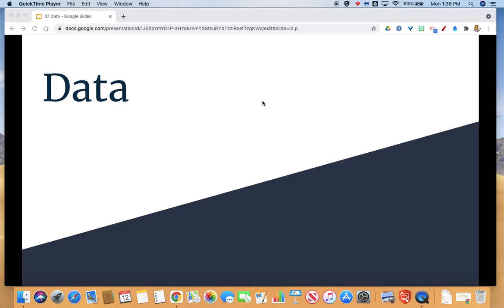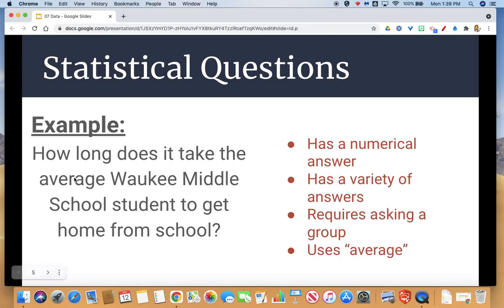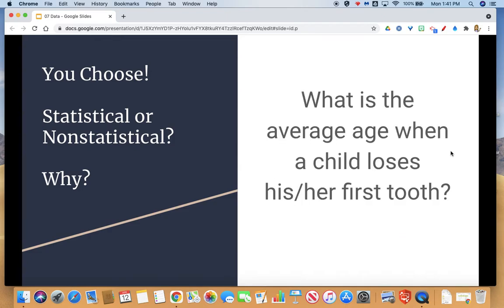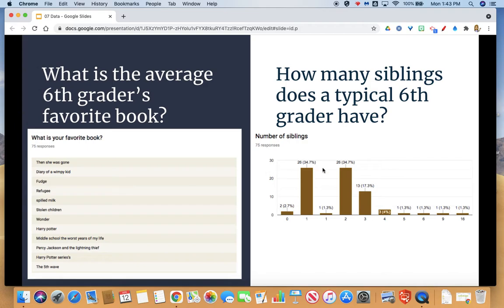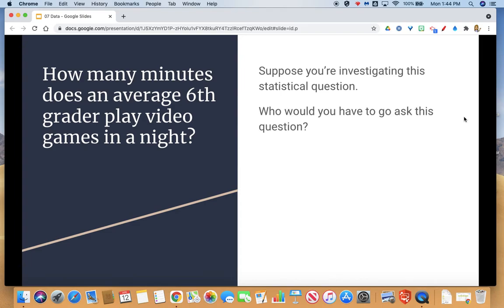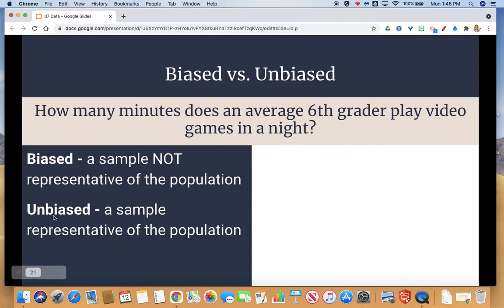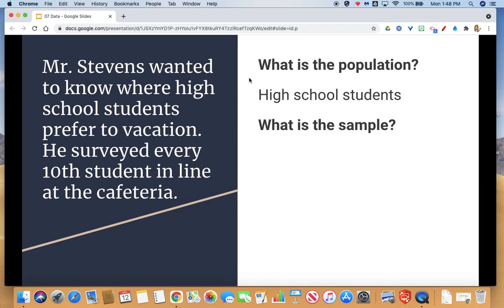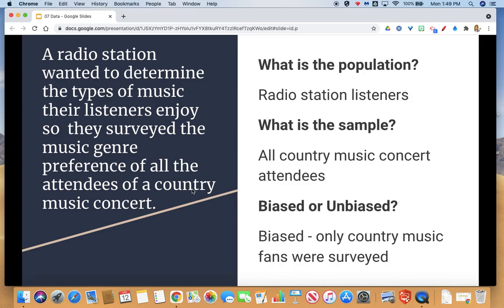Statistical Questions, Population/Sample, Biased/Unbiased Lesson